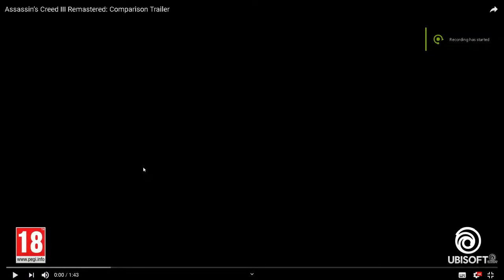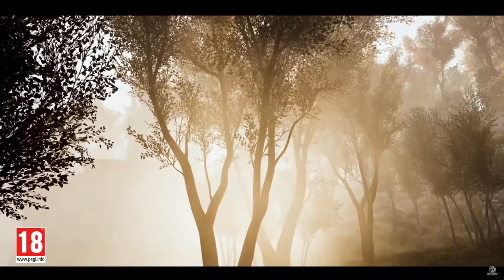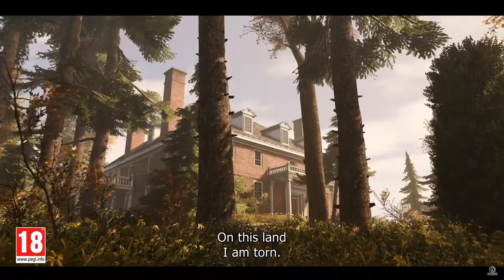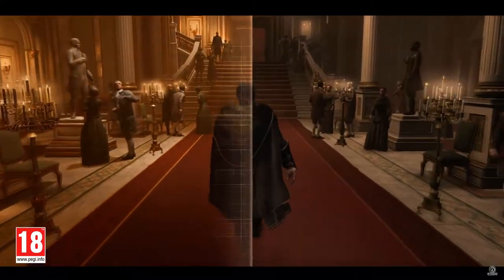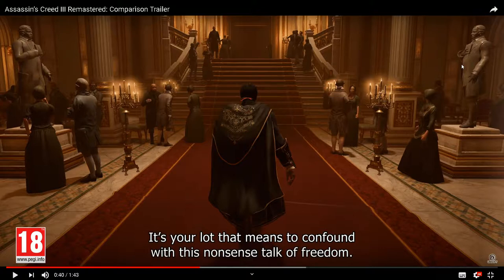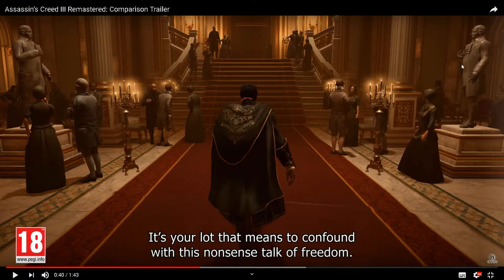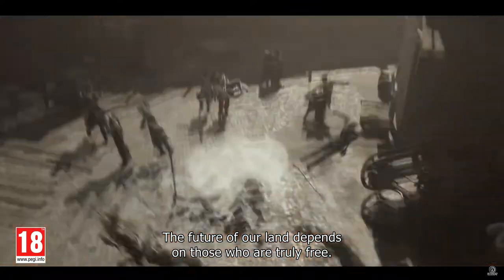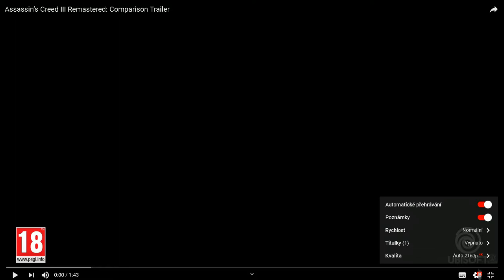Assassin’s Creed III Remastered: Comparison Trailer REACTION!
A lot of people know that i love the assassin's creed series, so i wanted to react on the video of Assassin's creed 3 remastered that is coming out in march, i'm really stoked about it so yea, Thanks for watching, like the video if you enjoyed! Bye!
My twitch where i stream: Twitch.tv/heperkoo1g